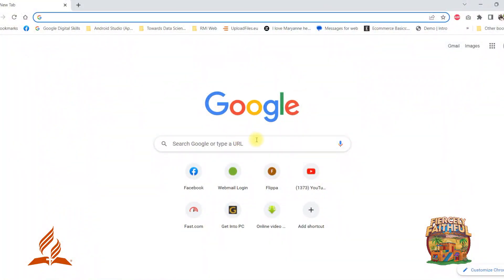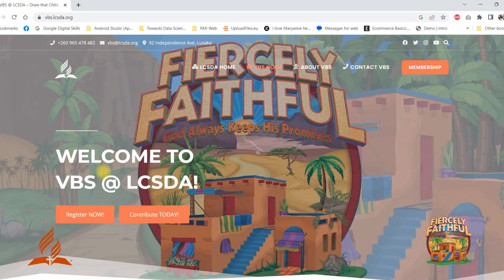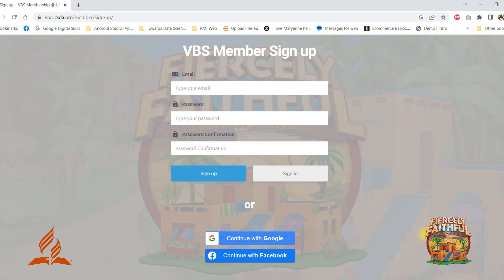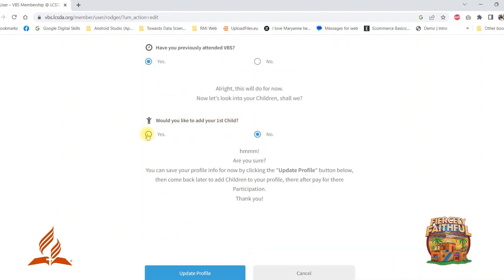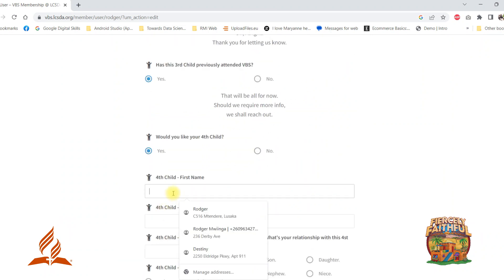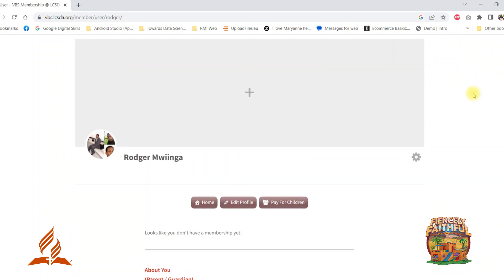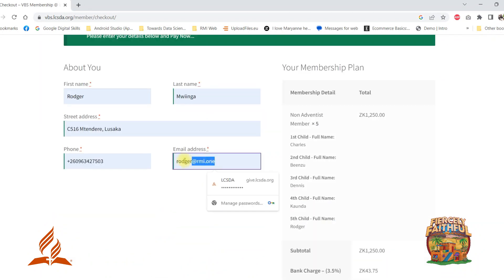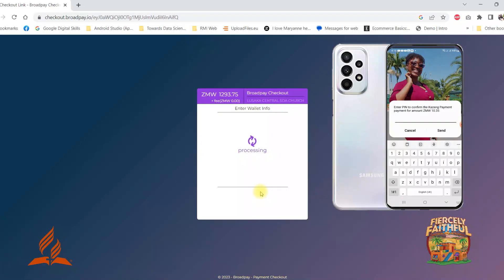How to REGISTER & PAY for VBS - Naomi Katebe